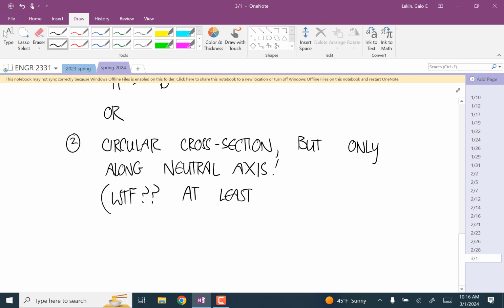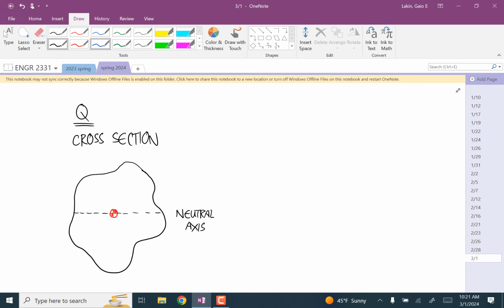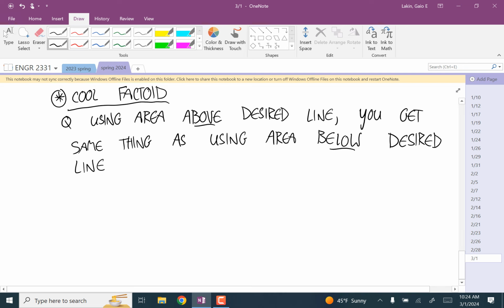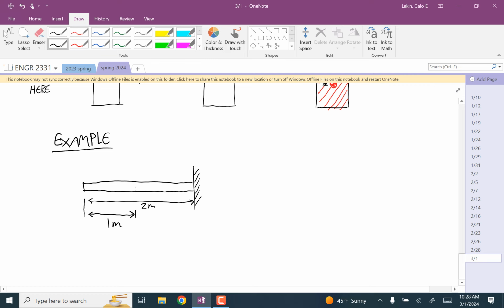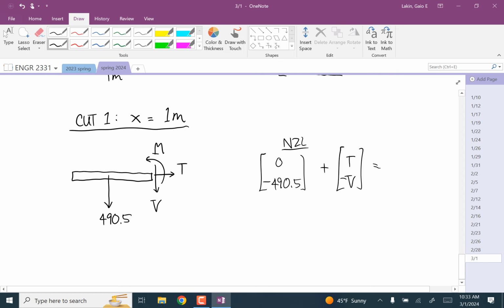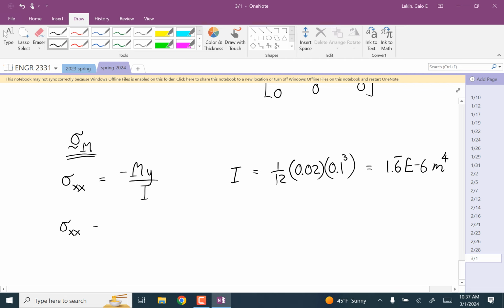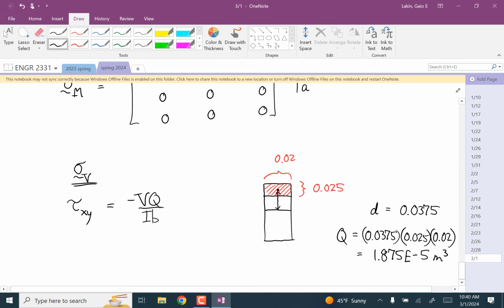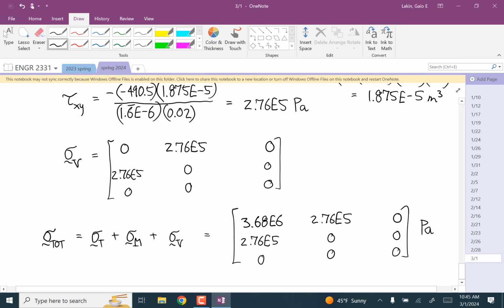Deform: Friday, 3/1